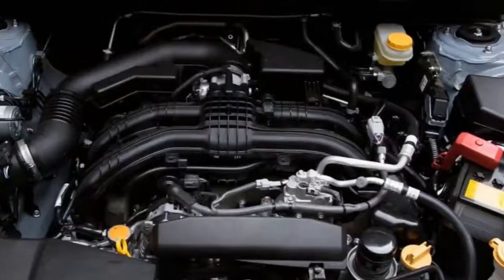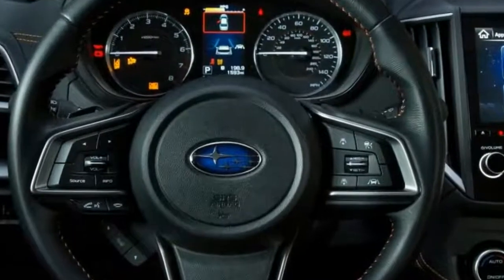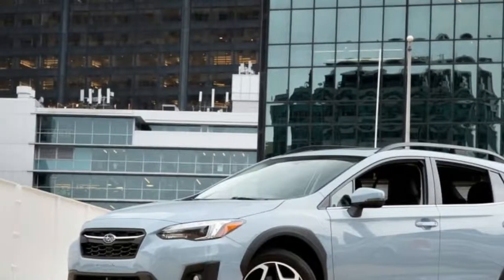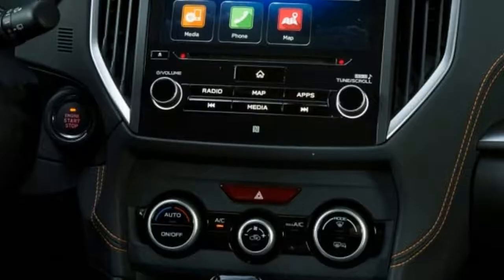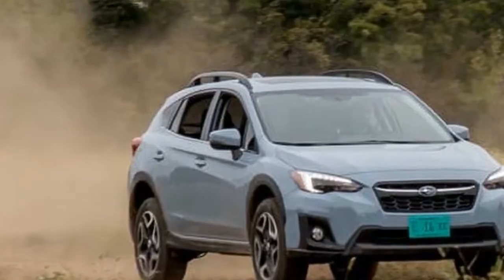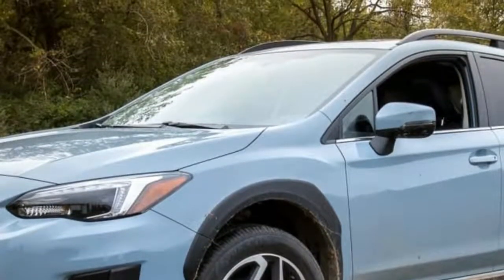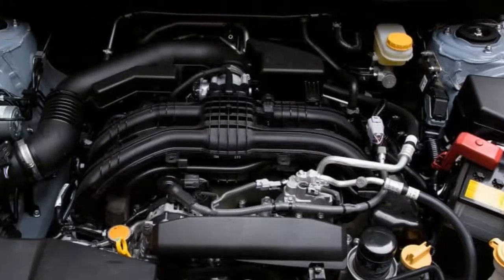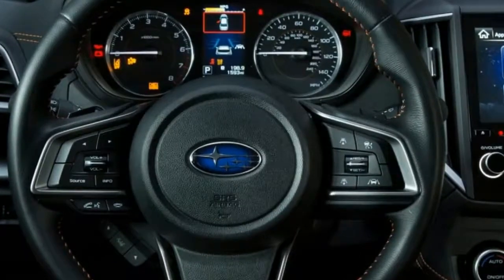[NEW] 2018 Subaru Crosstrek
2018 subaru crosstrek, subaru crosstrek 2018, subaru xv crosstrek, crosstrek 2018, subaru xv 2018, 2018 subaru xv crosstrek

The change from Impreza to Crosstrek starts with the parts you can see. The Crosstrek's sheet metal shares some panels with the Impreza, but gray plastic wheel arches, bumper covers and rocker panels add some durability to the look. It sits visibly higher than the Impreza, with 8.7 inches of ground clearance.

All the changes, like them or not, really do set it apart from the Impreza; it looks like a very different animal, and this is part of what its customers find appealing, according to Subaru. A lot of customers like that outdoorsy, rugged look — even if far more Crosstreks are sold in urban markets than in rural ones. But that higher ride height helps when dealing with broken pavement and the travails of the urban jungle, as well, such as curbs and potholes. And for buyers who are genuinely outdoorsy, the low overall roof height helps when loading things onto the roof rack.

Along with the new platform comes a new engine, although its specs will be familiar. Like the last Crosstrek, the new one comes with a 2.0-liter flat-four engine, this one making 152 horsepower and 145 pounds-feet of torque. That's up slightly in the horsepower department from the past model. Though not turbocharged, it does now feature direct injection. It can be mated to a standard six-speed manual transmission (one gear more than last year's five-speed) or a continuously variable automatic with a stepped-gear function meant to make it feel and sound more like a traditional geared automatic. All-wheel drive is standard for both transmissions.

NewCarGallery MyChannel